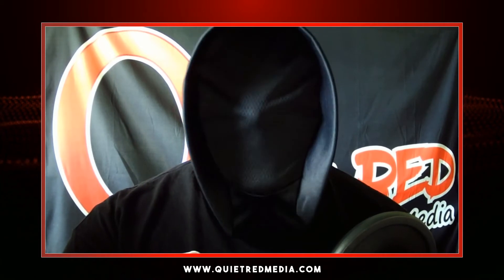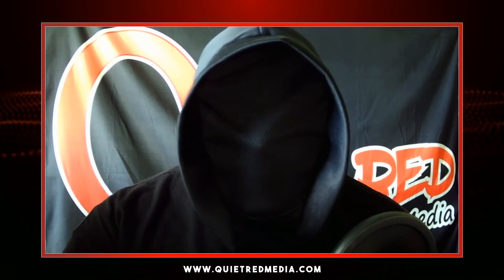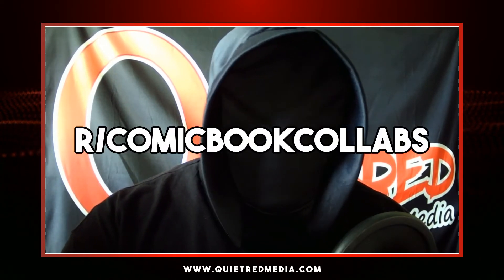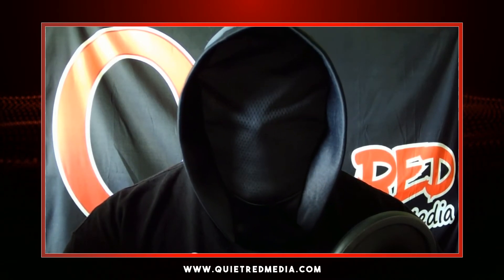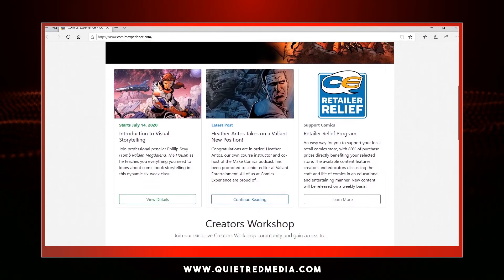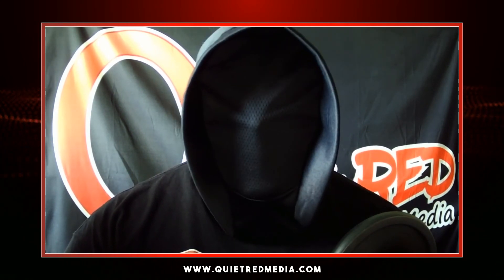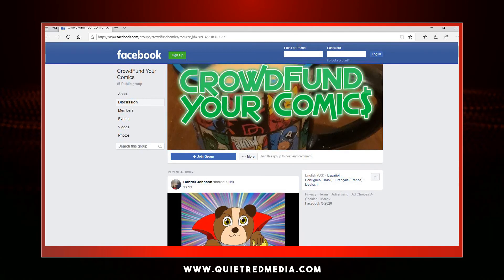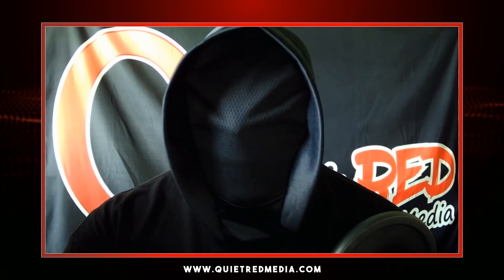5 Resources for Making Comics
5. Social Media (Facebook, Twitter)
Honorable mentions:

Welcome to Quiet Red Media! I'm just a faceless entity that writes comic books. You'll find me rambling about comics, indie creators, writing, pop culture junk, metal music, and more. Take a look around... but don't touch my Furby!

SUPPORT Quiet Red Media!

FOLLOW Quiet Red Media on social media!